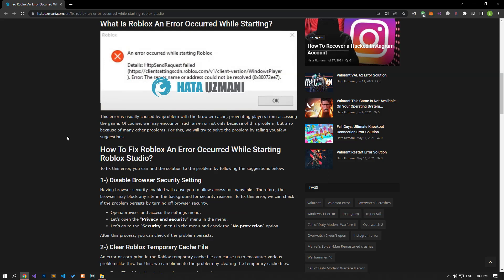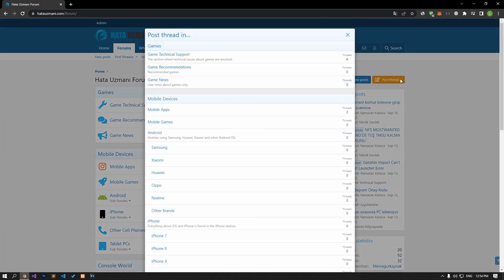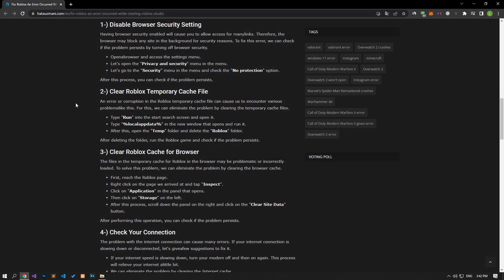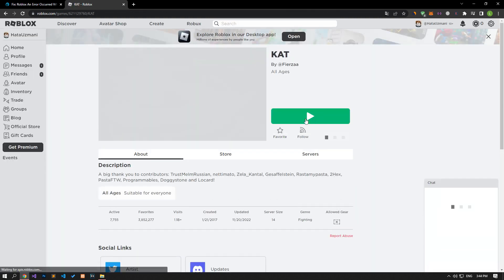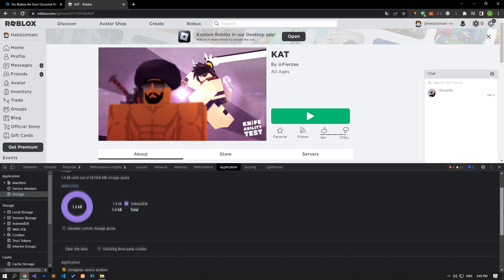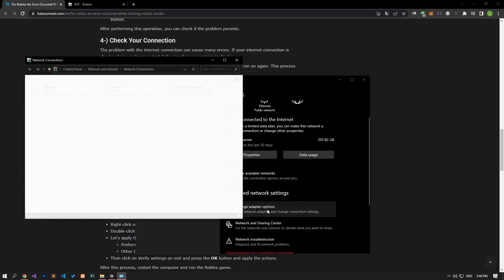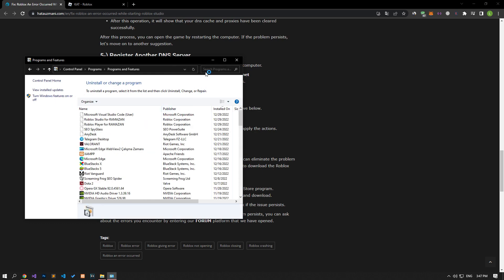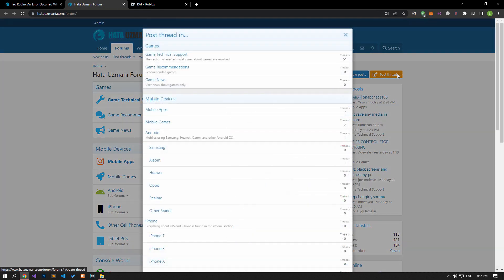Fix: Roblox An Error Occurred While Starting Roblox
"An Error Occurred While Starting Roblox Studio. Details: HttpSendRequest failed." We will try to resolve the error in this video.